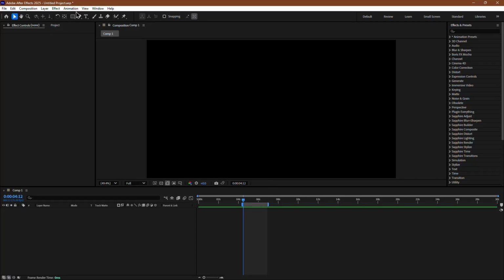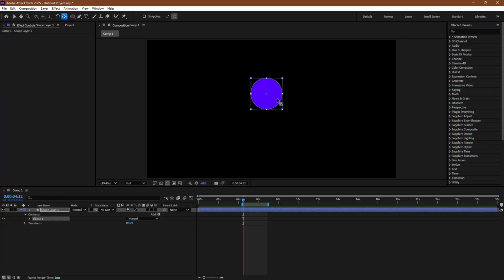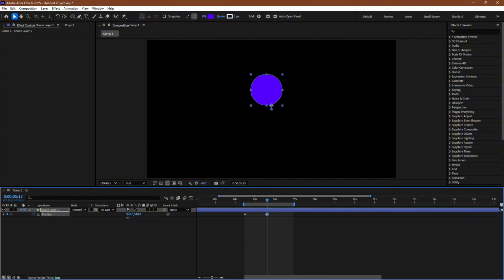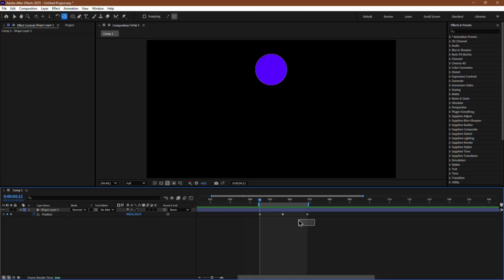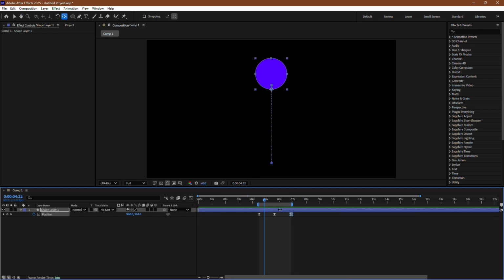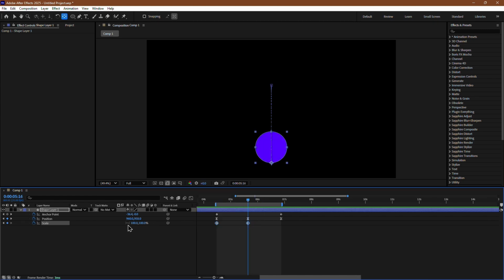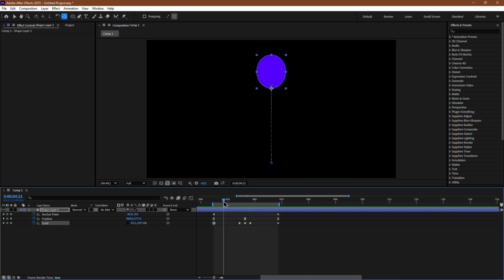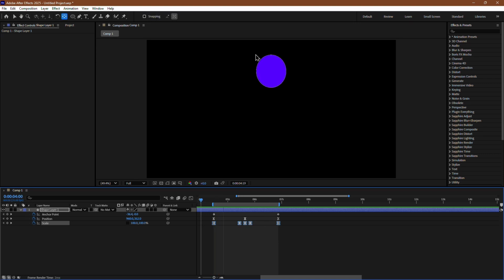After Effects: Bounce Animation (Tutorial)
In this short tutorial I show you, how to make a bounce animation in After Effects.